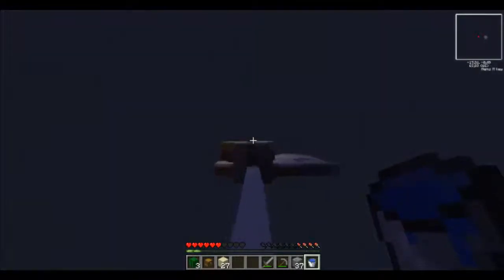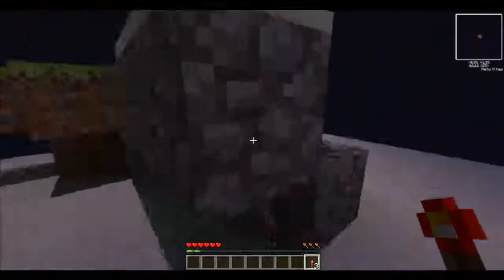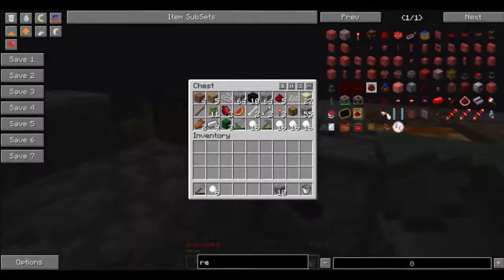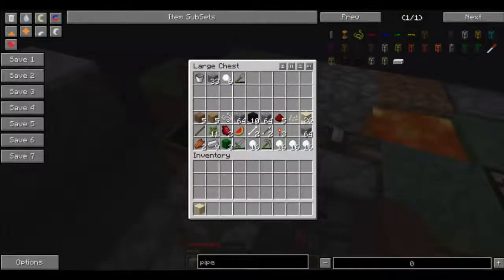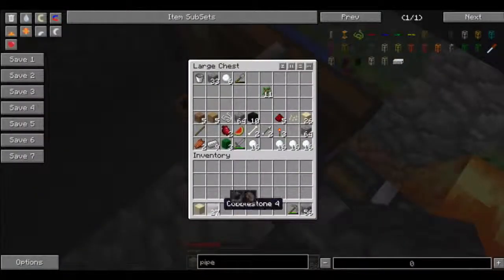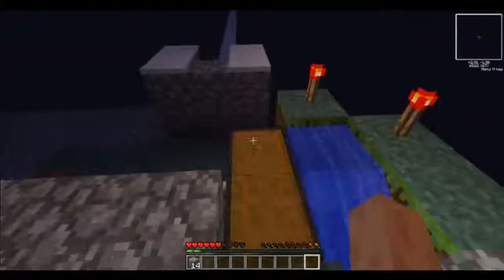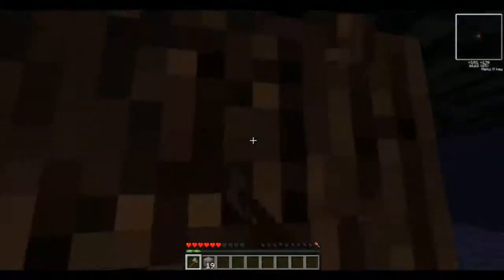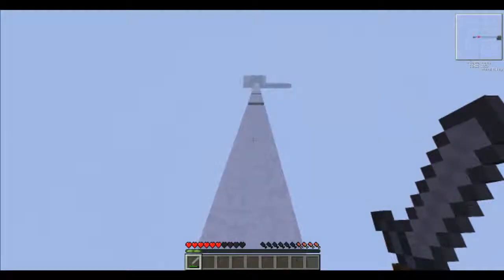Minecraft let's play episode 8-I'm a frikin profet!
Hey guys episode 8 reached 10 views so here's the next one :D btw next episode isn't pre recorded so i'll update you and stuff.Until then enjoy my being-a-profetness-thing
sibscribe of you liked the vid!

P.S. sorry for bad quality